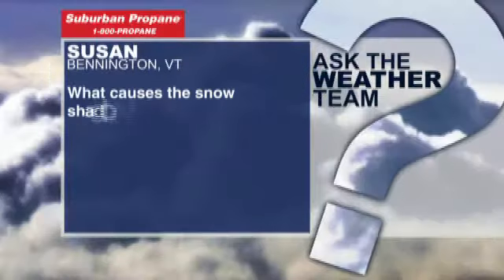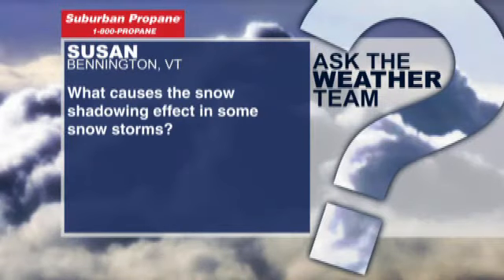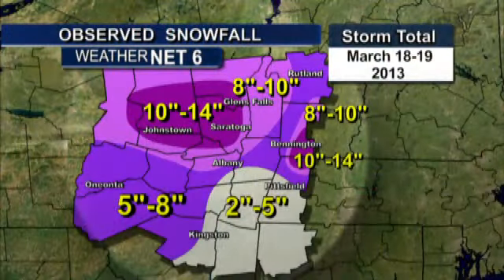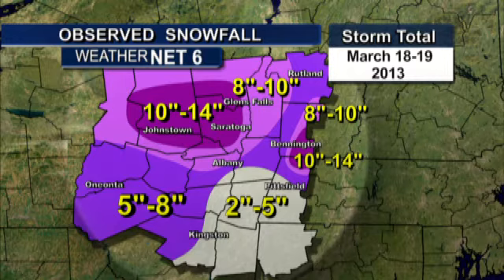What caused the snow shadowing effect in some snowstorms?